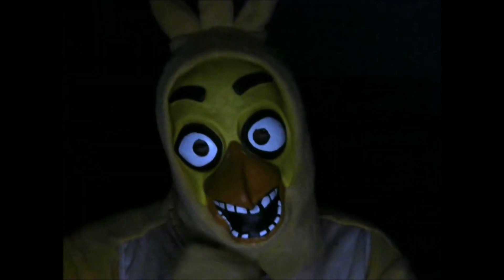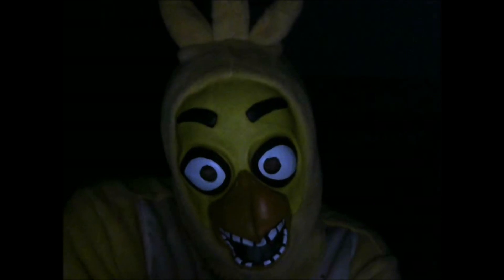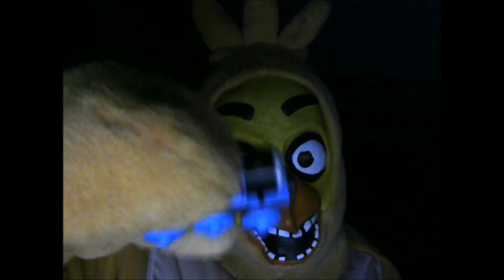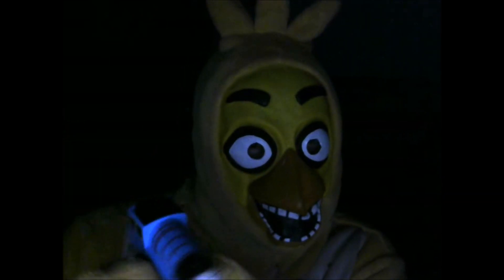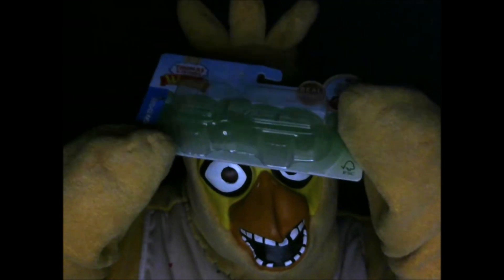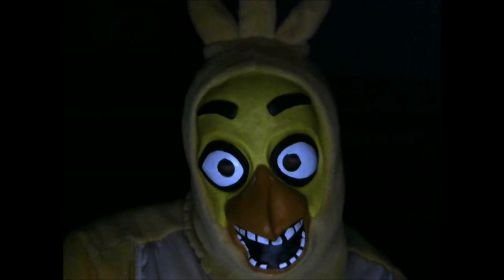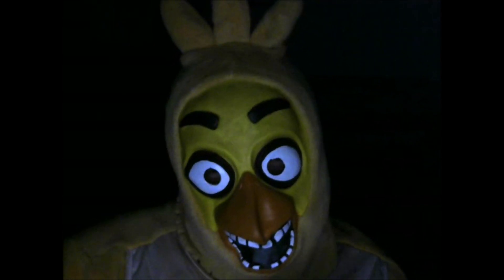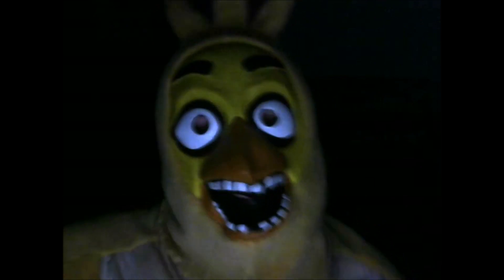Chica the Chicken's Thomas and Friends Wood Reviews: Gordon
James is Coming up Next!

Note: This Video or the Channel itself is for both Children and Adults for us to Enjoy.
So, please don't jump to conclusions about what we upload on our channels, COPPA.